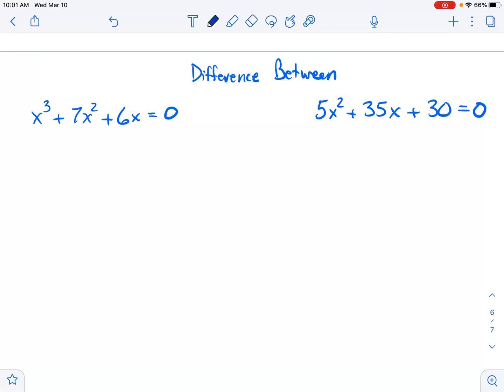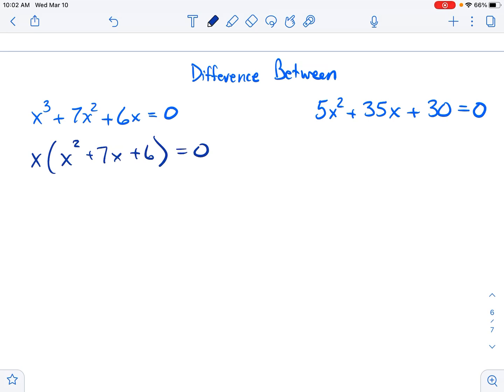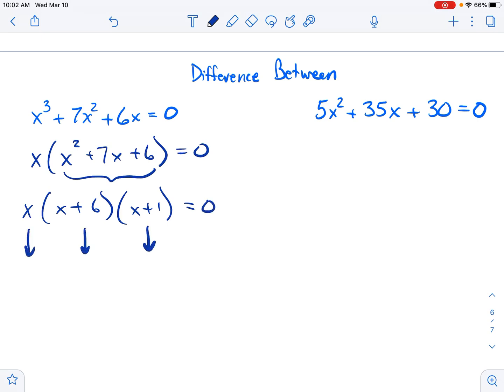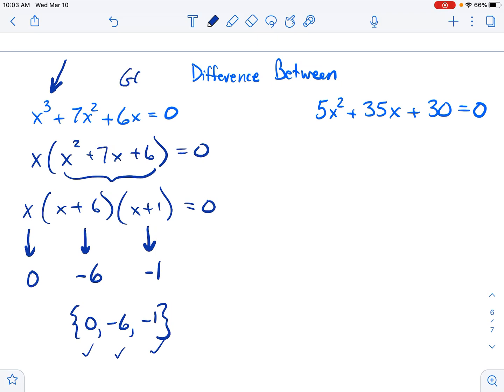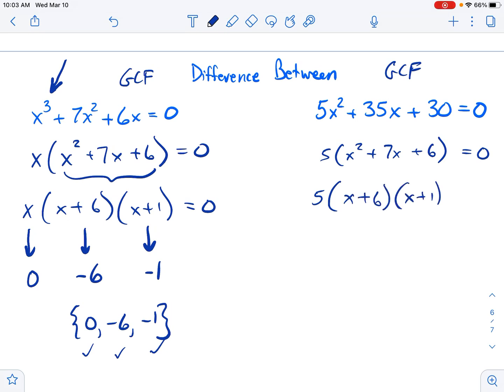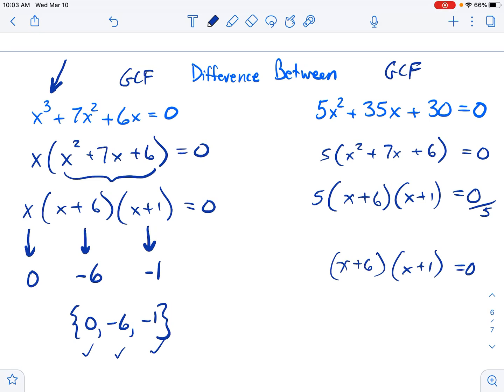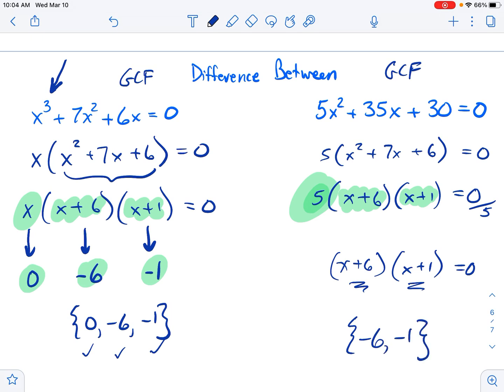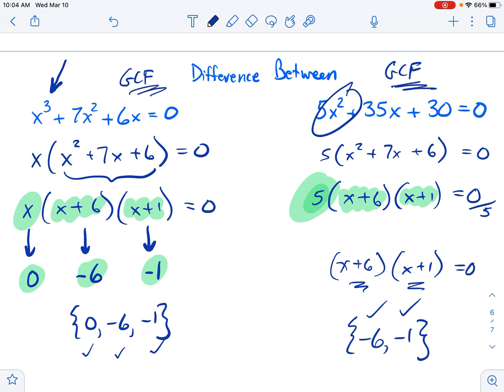Solving Quad Eqns GCF